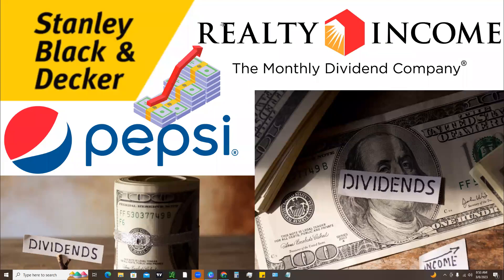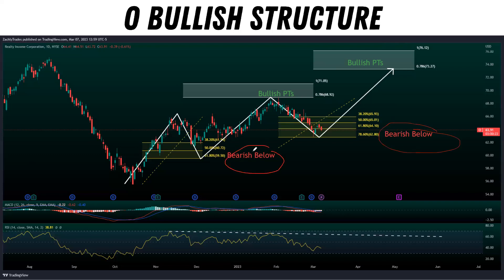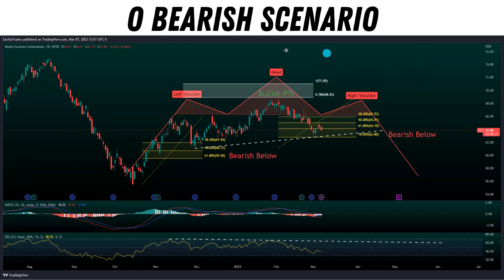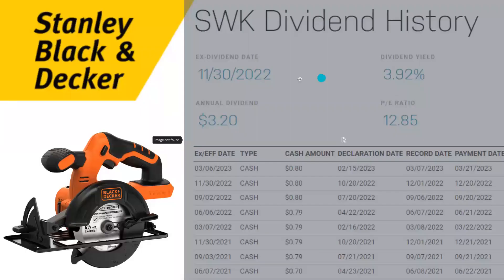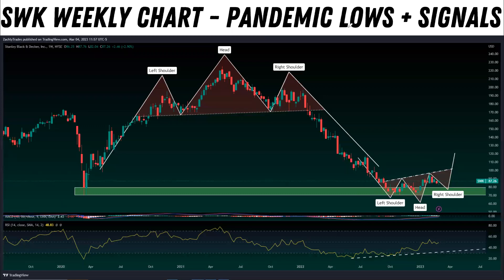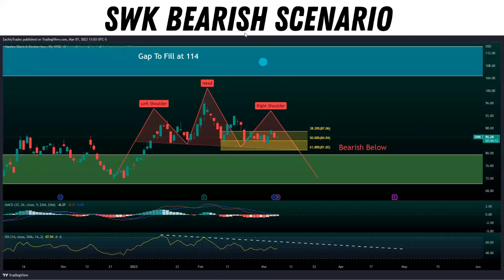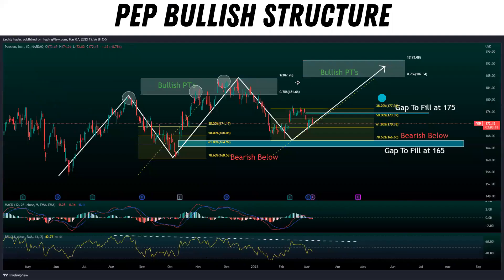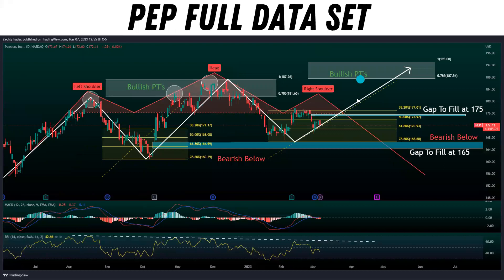Dividend Investing - Stock Watchlist Update (Top 3) 🚨FLASHING SIGNALS🚨